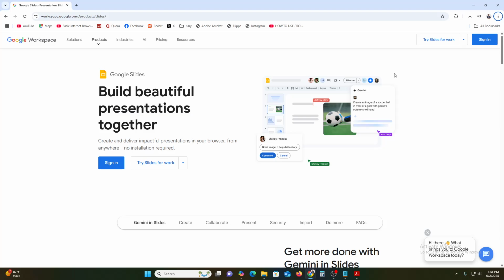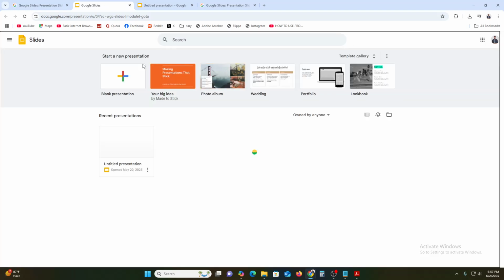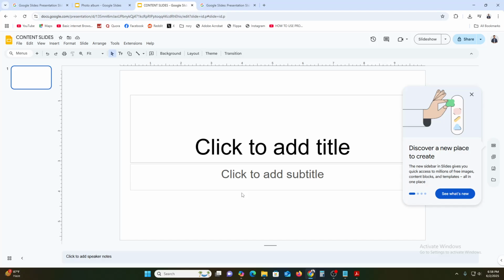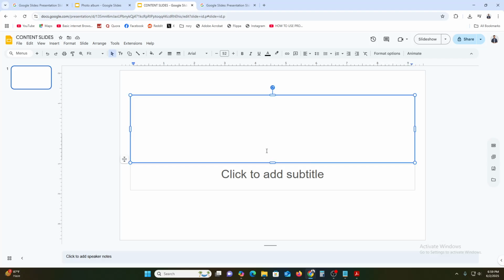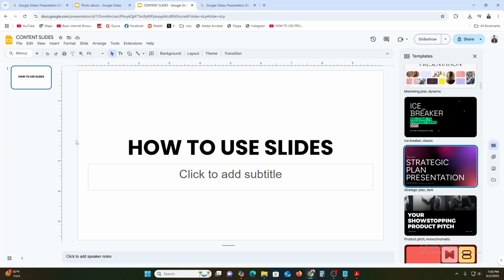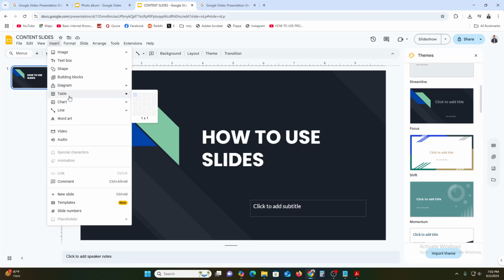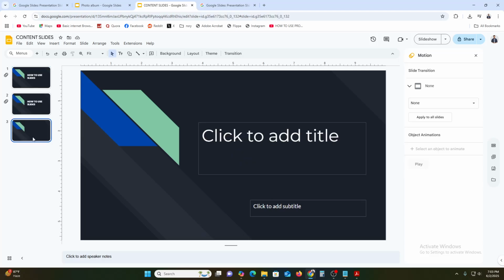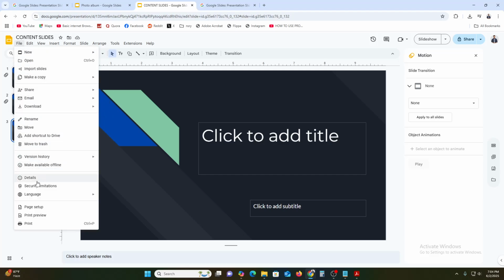Google Slides Tutorial | How To Use Google Slides For Beginners - (2025)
In this video, you'll learn how to use Google Slides for beginners, covering the essential features to create professional presentations easily. Whether you're new to online presentation tools or looking for tips on designing slides, this tutorial will guide you step-by-step through creating, editing, and sharing your slides. Google Slides offers powerful tools for adding text, images, animations, and collaborating in real-time.